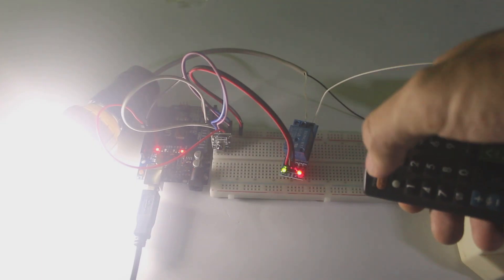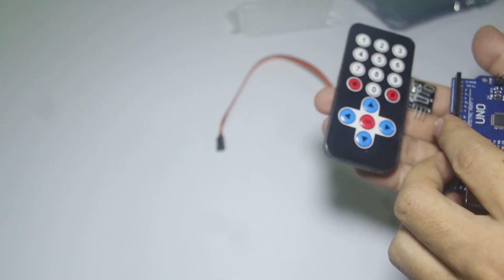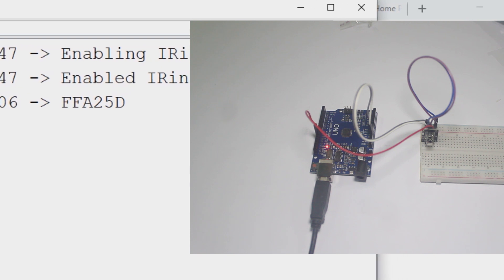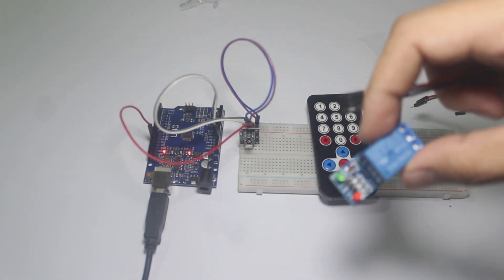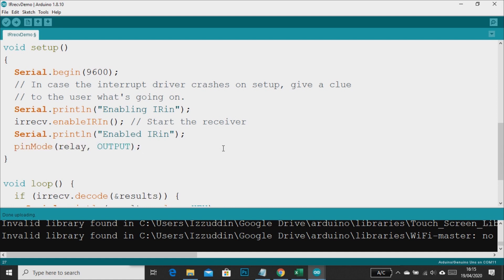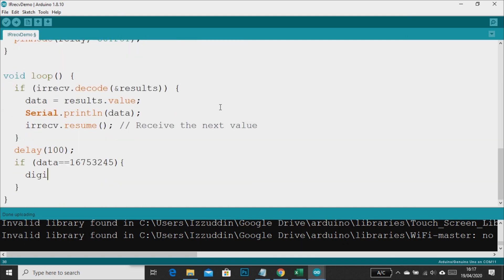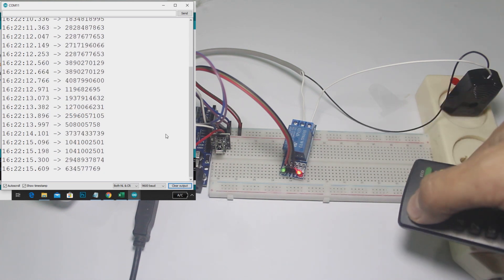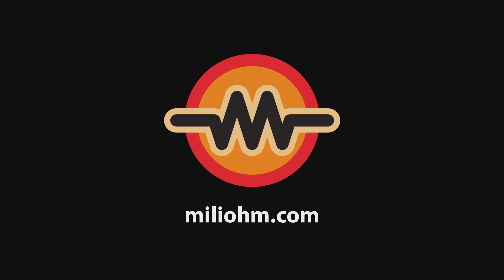How to use Infrared (IR) remote with arduino and turn on and off 220V AC lamp using TV remote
This is a tutorial on how to use the infrared remote with Arduino. And we make the little project. We control the lamp using a TV remote!